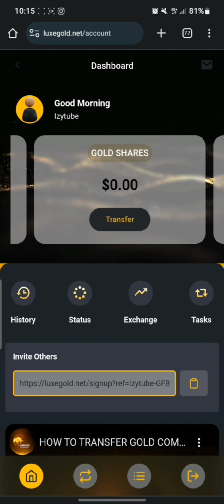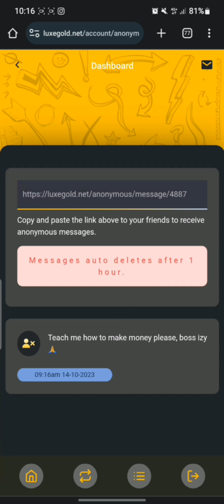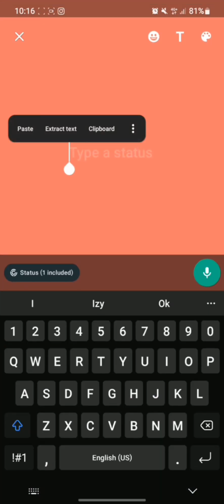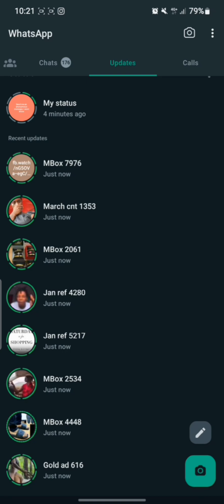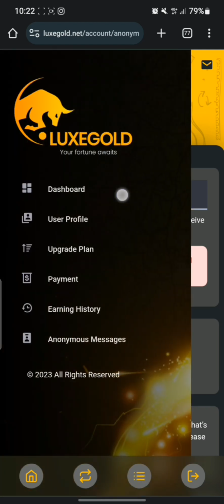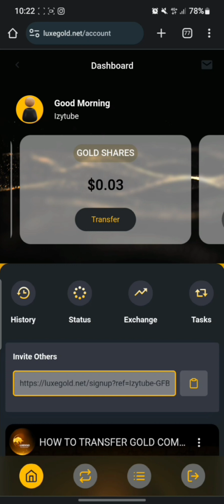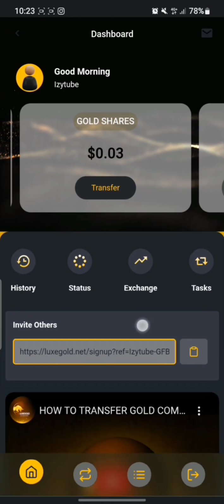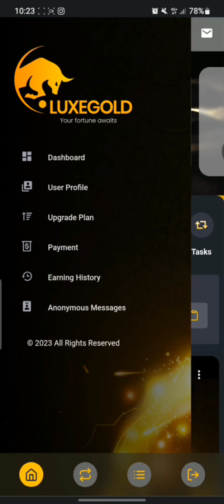HOW TO EARN FROM GOLD ANONYMOUS ON LUXEGOLD (Luxegold review)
This is a video tutorial showing you how to earn from Gold Anonymous feature on Luxegold.

Luxegold review
Luxegold registration
Luxe gold
Gold Anonymous
Luxegold earning
Luxegold platform